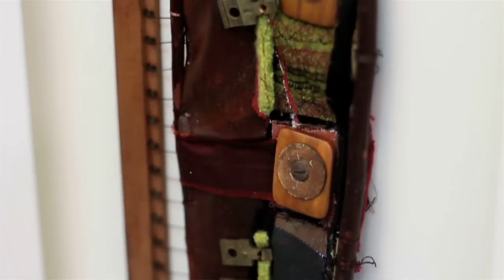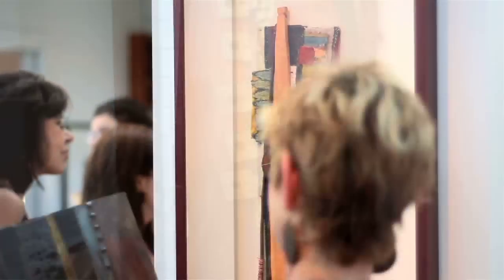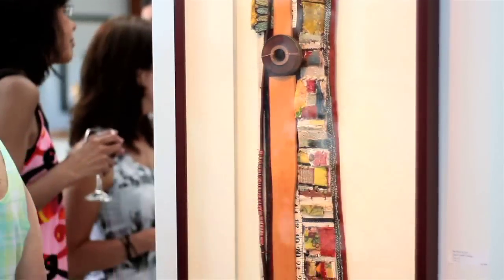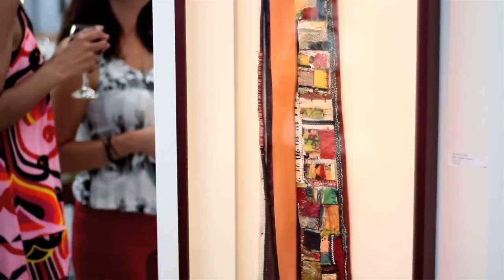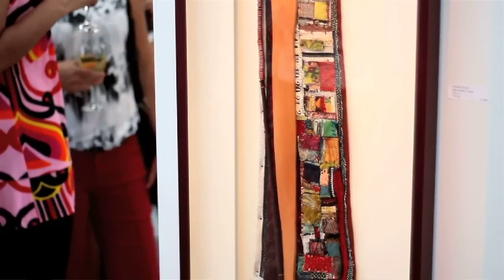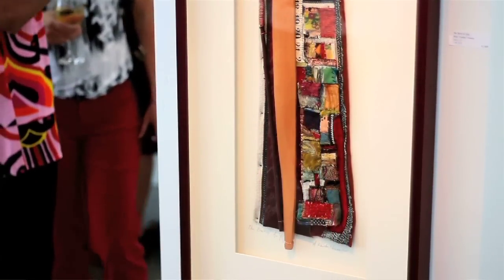Alice Vander Vennen - Rock Paper Scissors - Oeno Gallery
Alice Vander Vennen discusses her work on display at the Oeno Gallery (June 30 - September 2 2010).